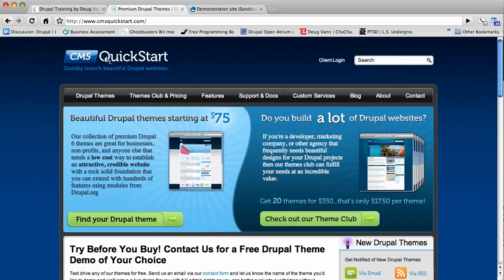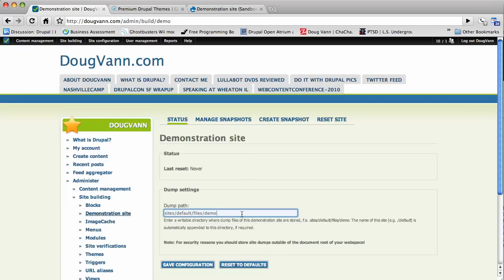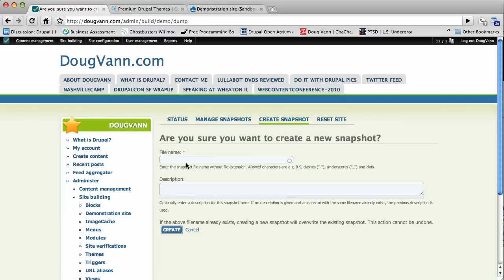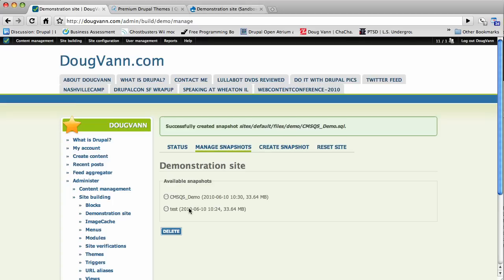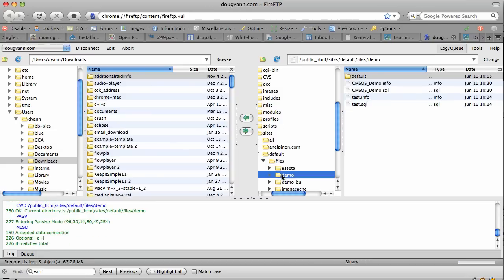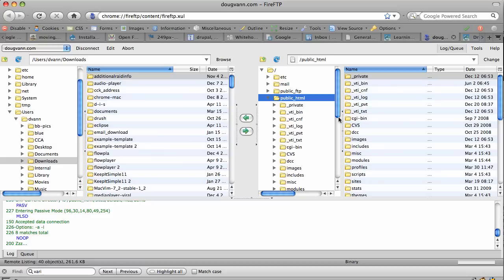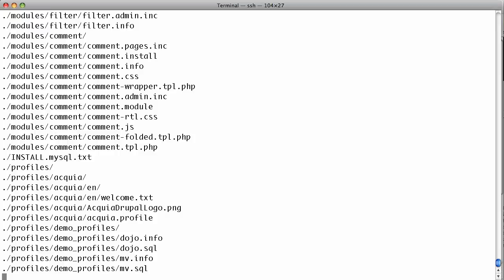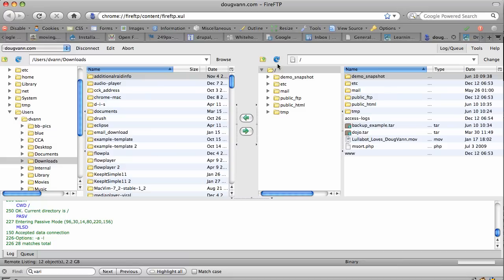Backing up your Drupal site with the DEMO MODULE